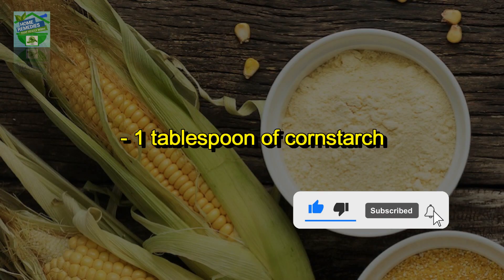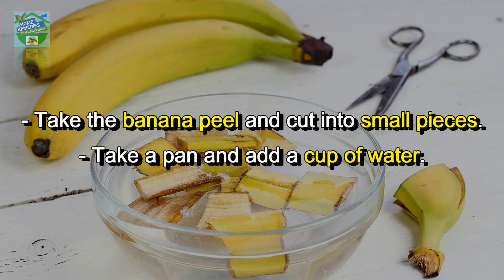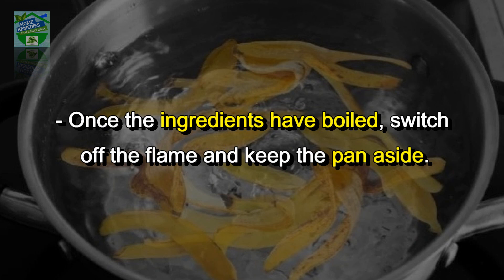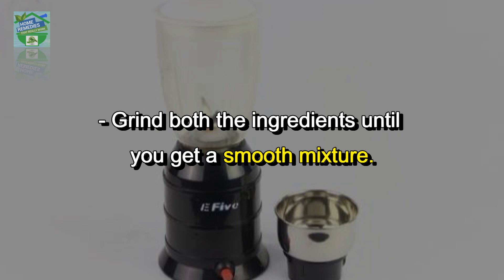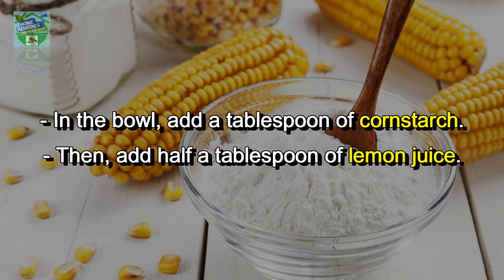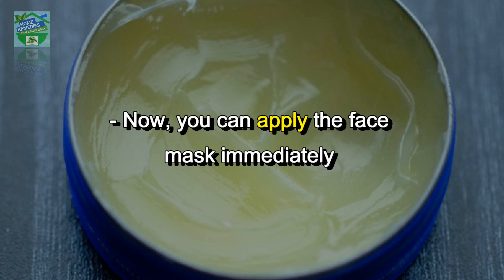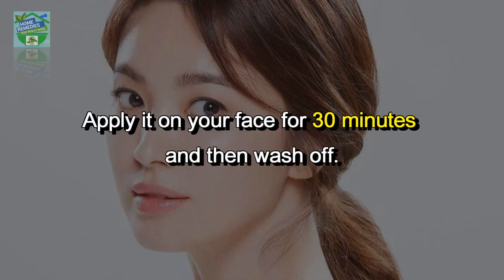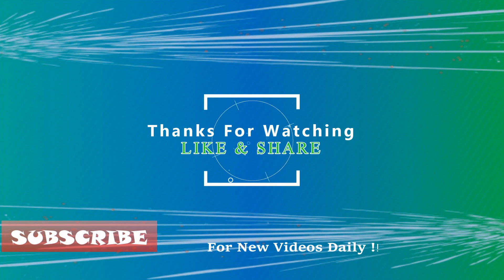Banana peel and cornstarch will make you a 20 year old girl no matter your age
One of the most easily available kitchen ingredients that work wonders for your skin is banana. Just like the fruit, banana peel or skin is packed with many properties which can prove beneficial for your skin’s health.

What does banana peel and Cornstarch do to your face?

It helps to strengthen collagen, the supportive tissues of the skin. It also contains amino acids, minerals, and Vitamin A. Cornstarch helps to absorb oil from the skin and reduces oiliness, preventing pimples and acne. In fact, it is good for acne-prone skin.
How To Make DIY Banana Peel Face Mask?

Let's watch the video and find out.